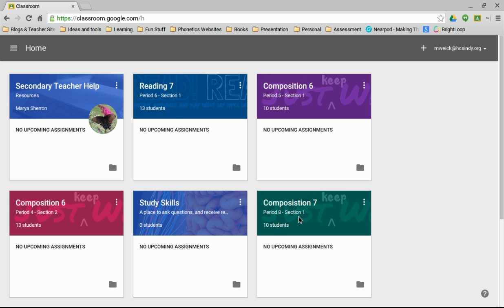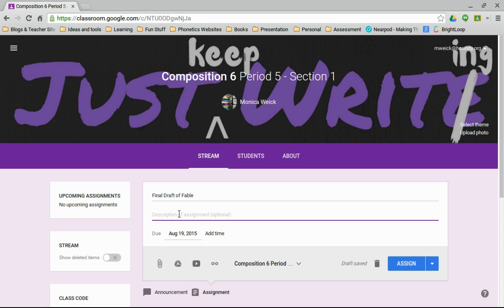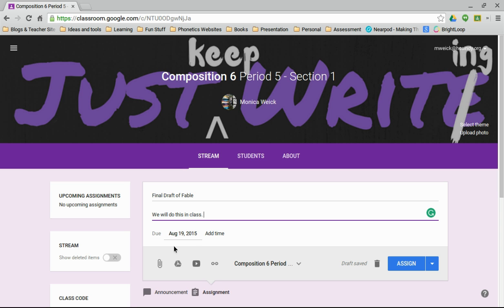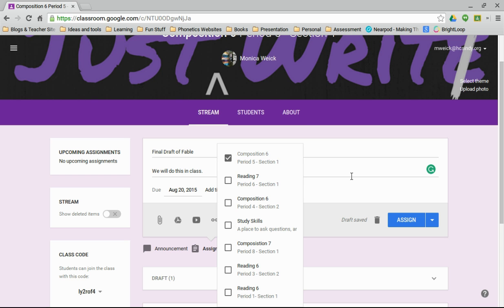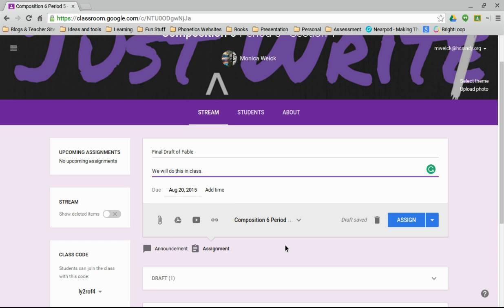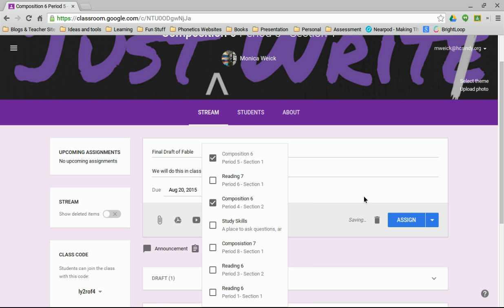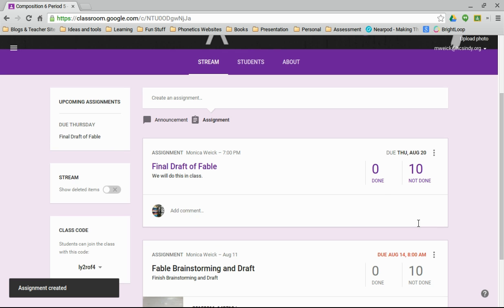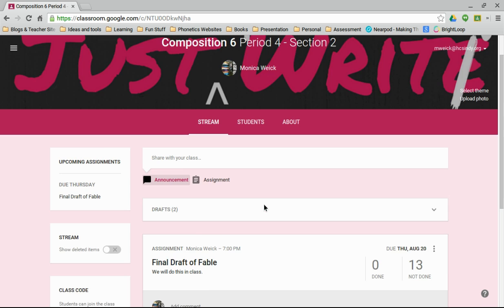One Assignment and Multiple Classes in Google Classroom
Teacher Side of Google Classroom sharing one assignment with multiple classes or sections